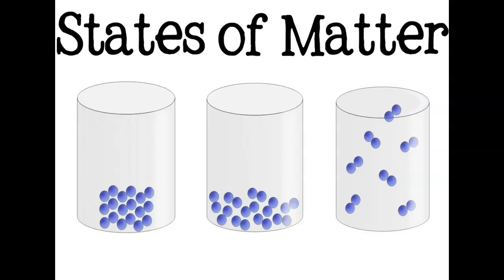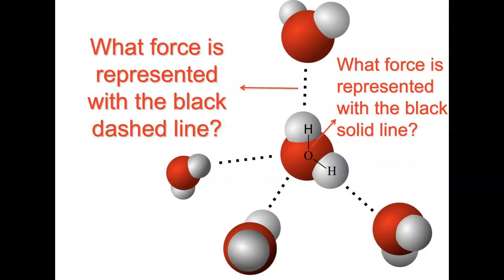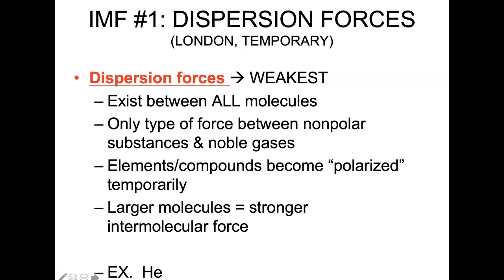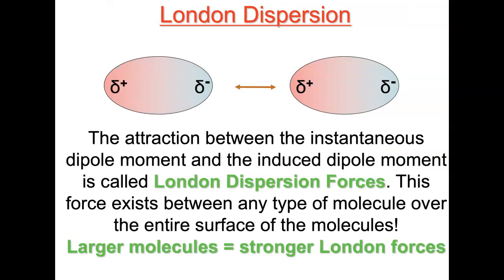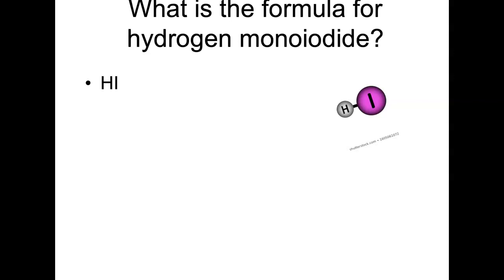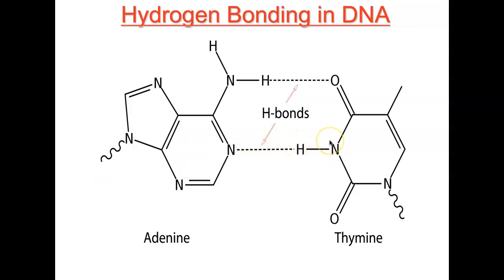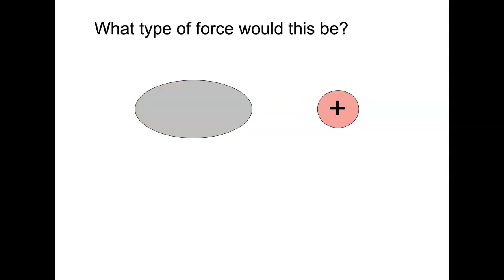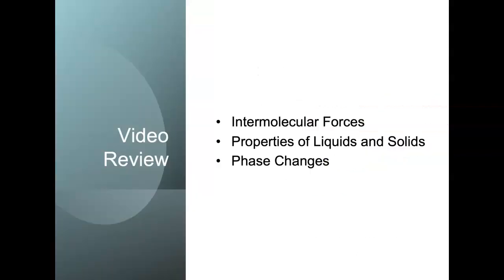Unit 3 Phases and IMF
This video will get us started with Unit 3.